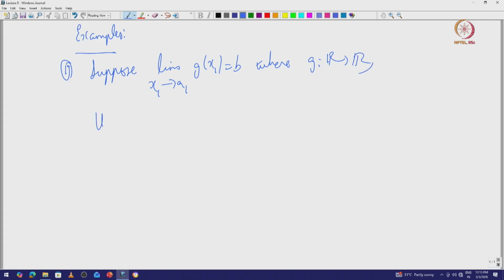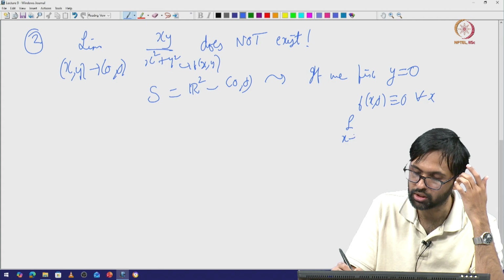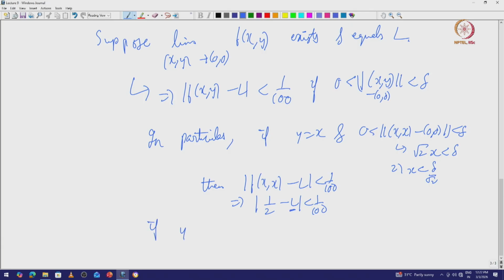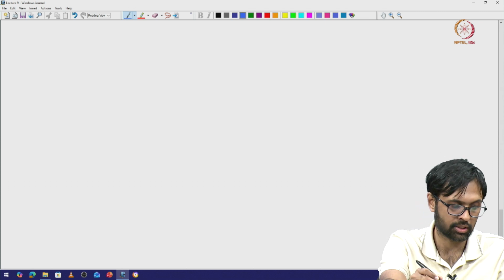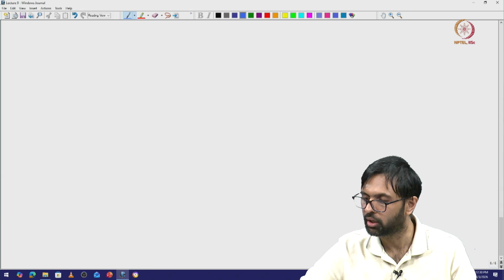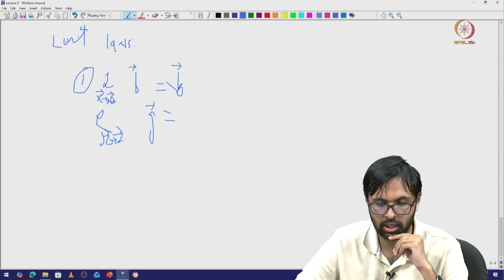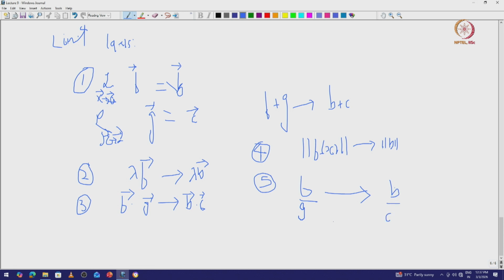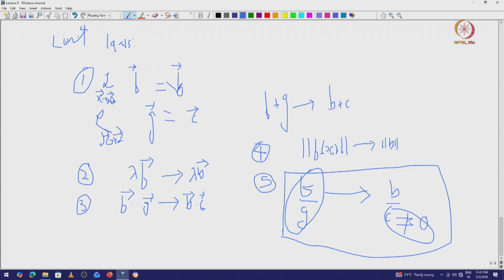Lec 09 Further Discussion on Limits and Continuity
Path test for limits, Sequential criteria for limits, Sequential criteria for continuity, Algebra of limits, Algebra of continuous functions